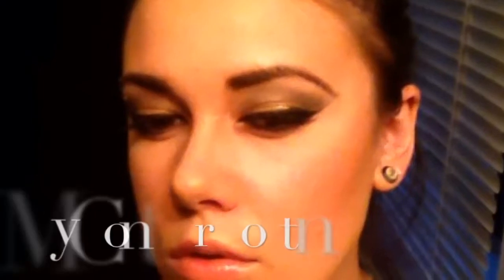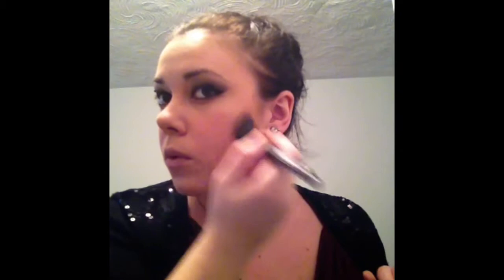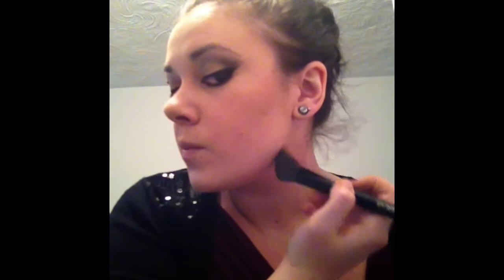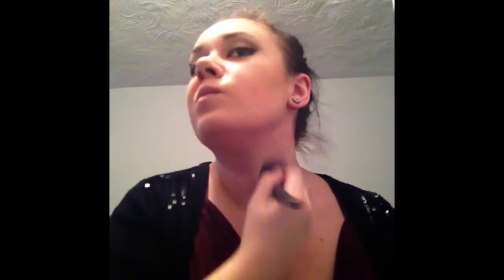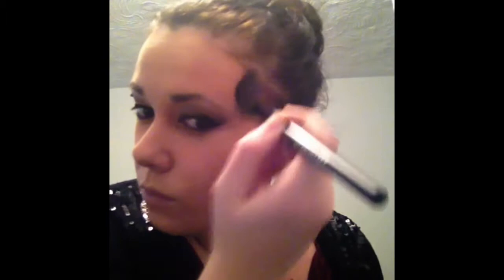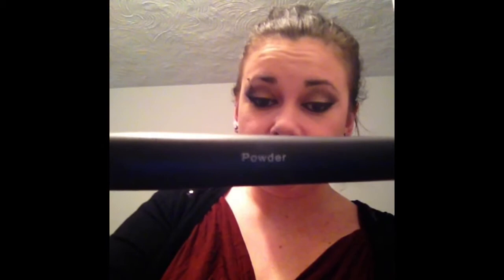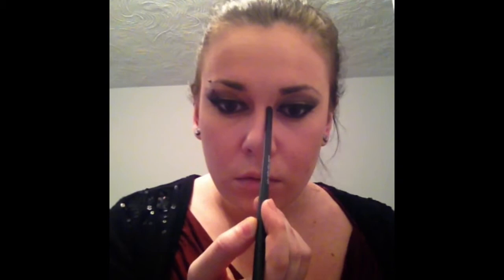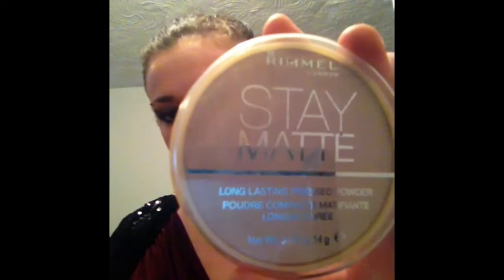My Contour Routine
Thanks so much for checking out my contour routine video!

I know my picture quality isn't the best, I promise to do another one when I get a little more set up.

This is a voter's choice video! To everyone who voted on Twitter for this video, thank you SO SO SO much! To those who voted for the Metallic Glam video, well, no worries. I'll do that one too 😜

Products used in this video:
My makeup brush set .com brushes, contour, powder, blush, eye contour
My makeup brush set .com contour palette
Sephora Fall Into Luxury Eye and Face Palette, Nubuck
Rimmel London Stay Matte Pressed Powder, Natural

The background music in this video is a theme song in iMovies called Neon.